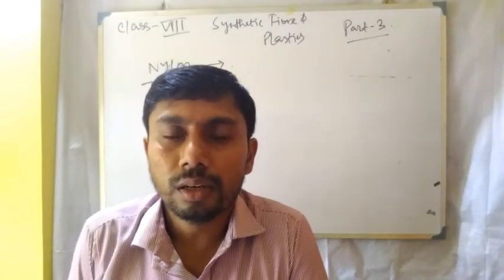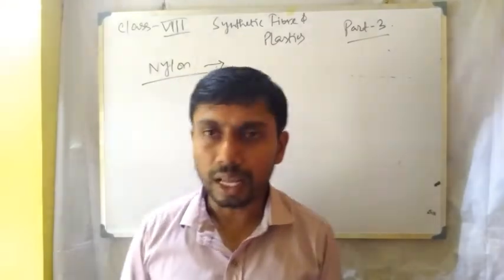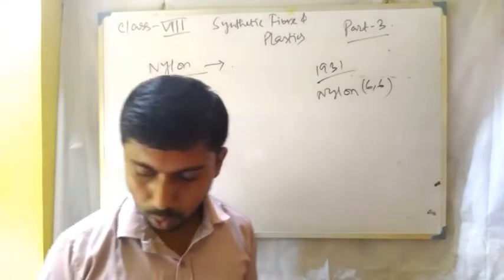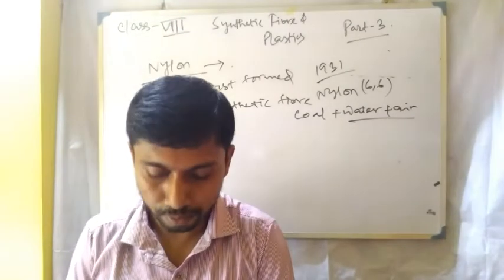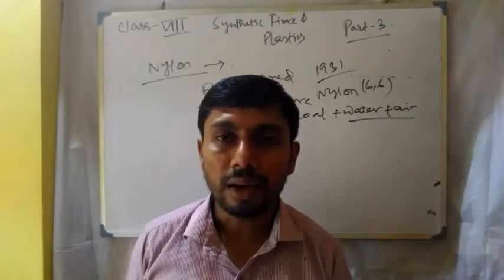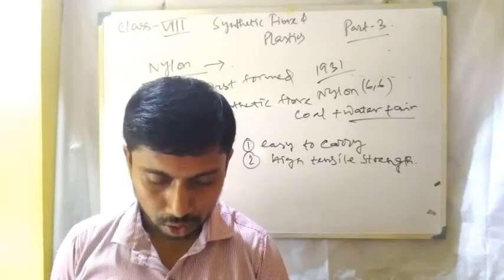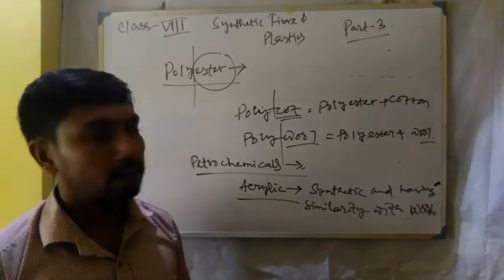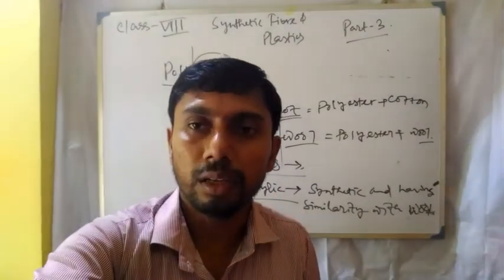Class VIII Science (chemistry) Topic : synthetic fibre & plastics part 3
Teacher : Krishanu Ghosh